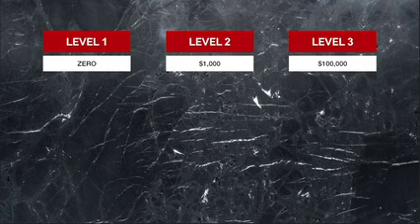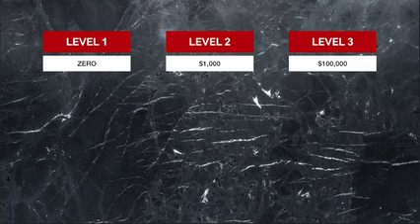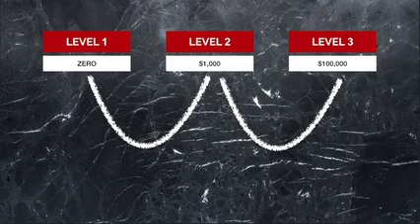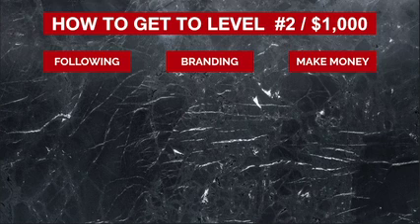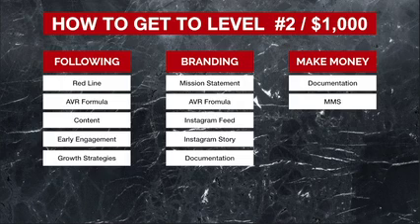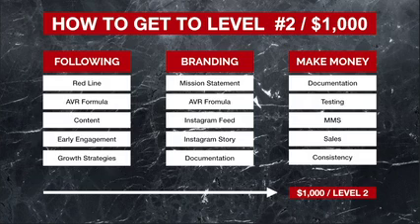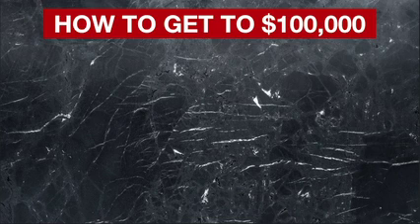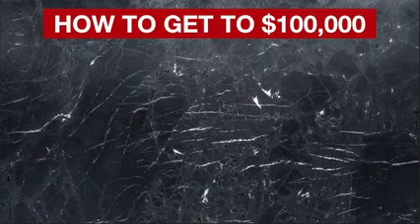Golden blueprint II Instagram Course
# Instagram Course
instagram marketing
instagram course
instagram marketing course
free instagram course
instagram course review
instagram followers
instagram hacks
instagram marketing tips
instagram course in hindi
instagram marketing tutorial
instagram tips
how to get instagram followers
instagram growth
instagram marketing course in hindi
complete instagram marketing course
instagram strategy